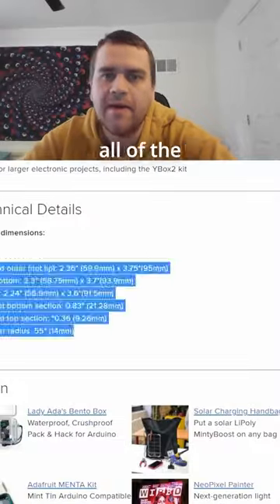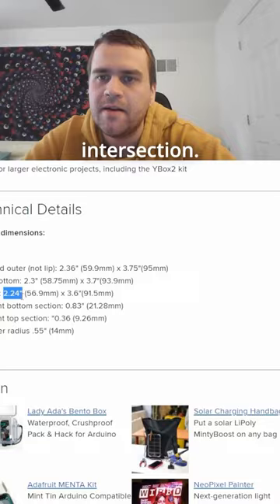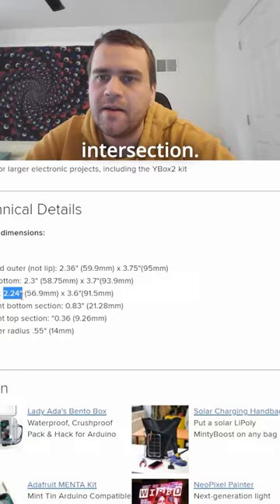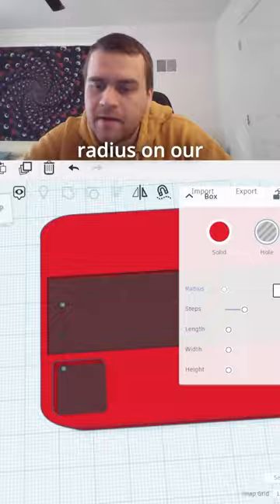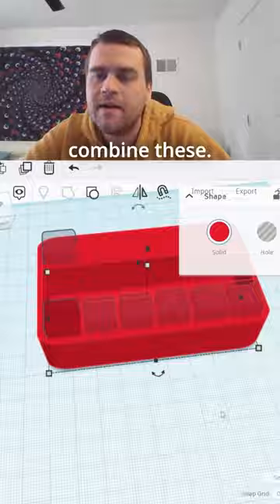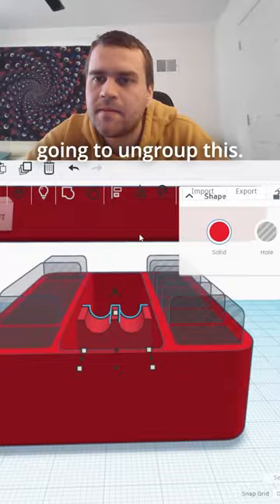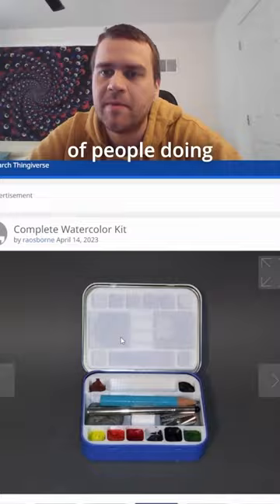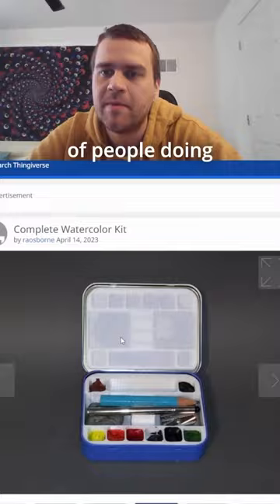Repurpose an Altoids Tin: TinkerCAD Tutorial for DIY Watercolor Kit!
Discover the art of repurposing with our Altoids watercolor kit tutorial! Learn how to design and 3D print a customized organizer using TinkerCAD.